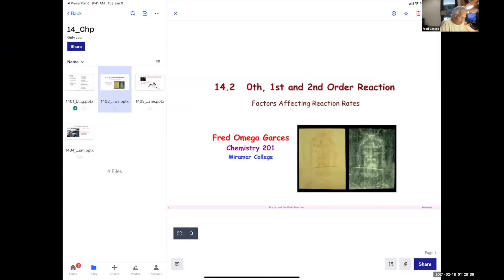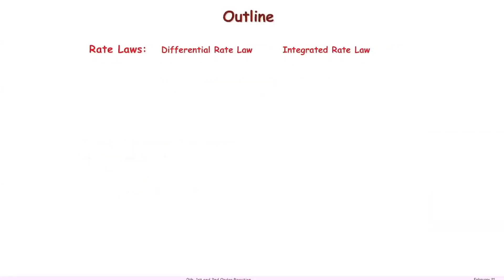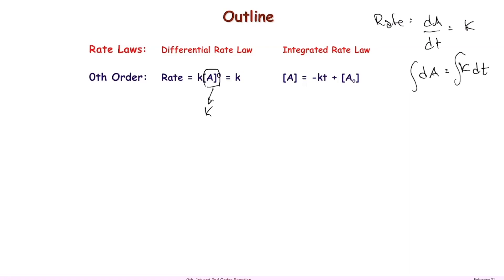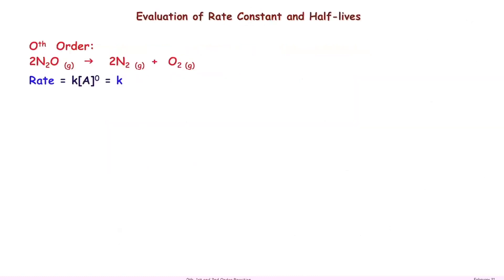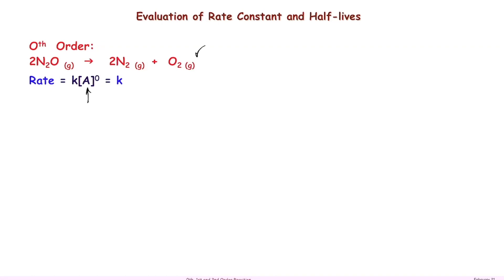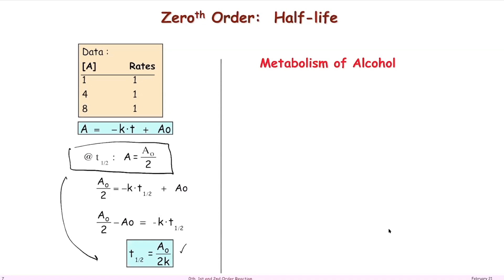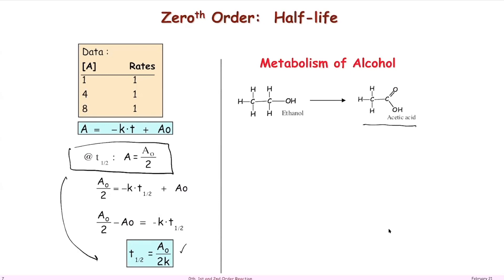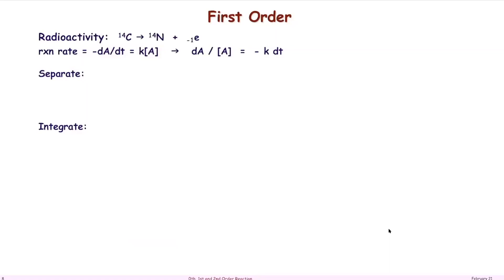1402 Ch201 Order of Reaction Kinetics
Chp 14.02 Discussion
0th, 1st, and 2nd Order Kinetics
Zoom Session, Feb 17, 2021
Miramar College, Chem 201